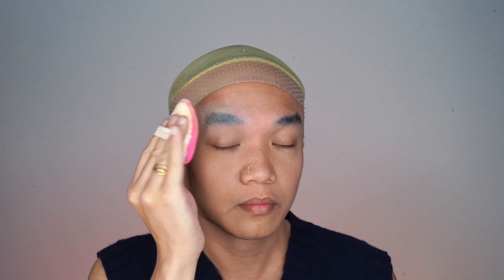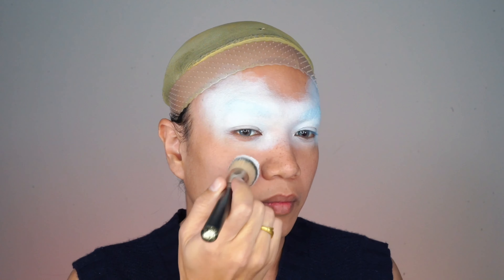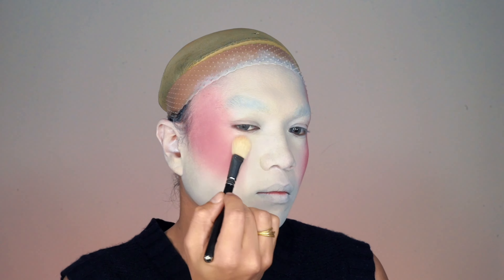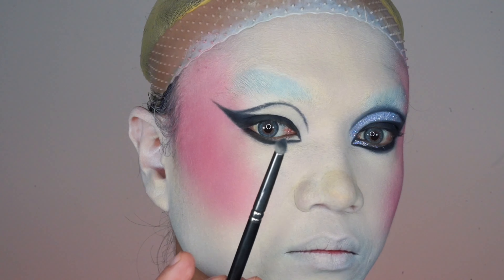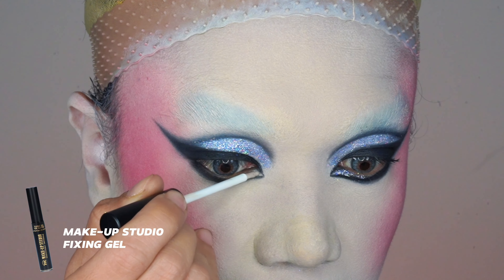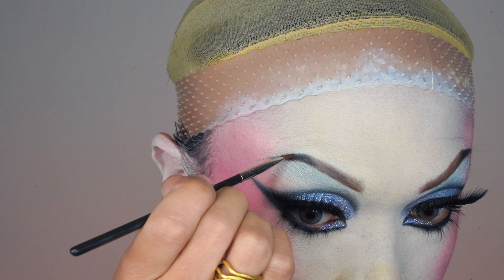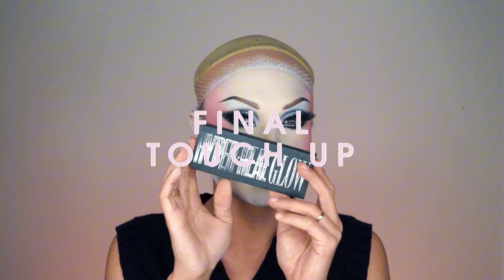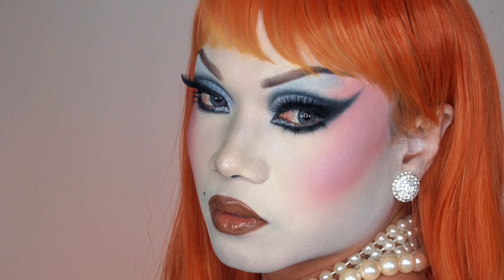Beyond Lust Ep.2 | Chappell Roan Inspired Makeup | Paloma Lust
Beauty Lust by Paloma is an electrifying makeup tutorial series where drag artist Paloma Lust shares her expertise. In this episode, she creates a bold, Chappell Roan-inspired look, guiding viewers through vibrant color choices, flawless contouring, and high-glam artistry. Paloma transforms this edgy style into an accessible, step-by-step experience, perfect for makeup lovers and aspiring artists alike.

Contents of this video:

00:00 - 00:31 Introduction
00:32 - 00:54 Brow Blocking
00:55 - 01:32 Skin + Base
01:33 - 01:57 Blush
01:58 - 03:21 Eye Look
03:22 - 03:40 Brows
03:41 - 03:54 Contour + Highlight
03:55 - 04:09 Lips
04:10 - 04:34 Final Touch Up
04:35 - 4:59 The Look